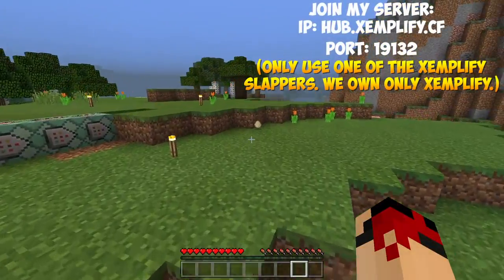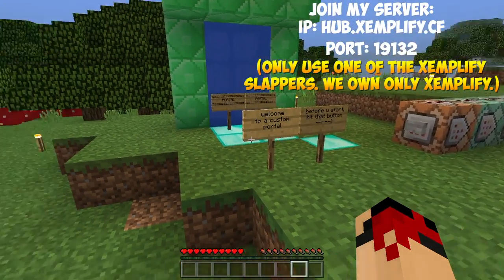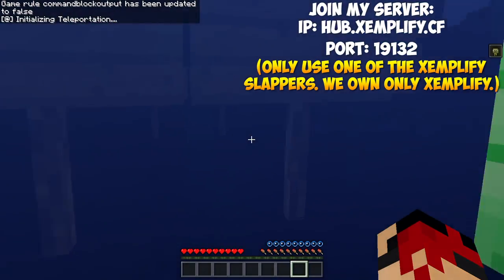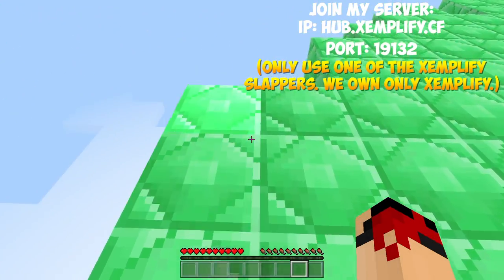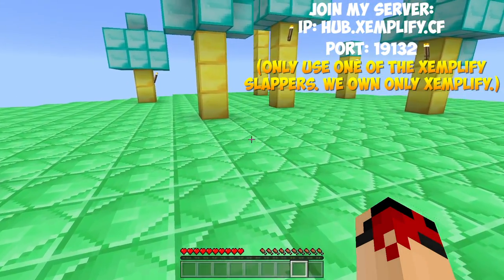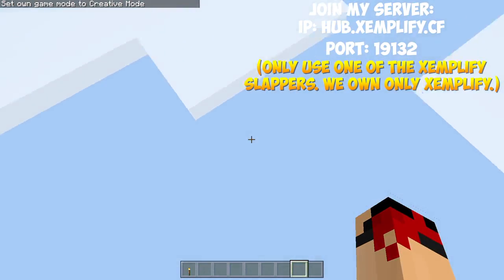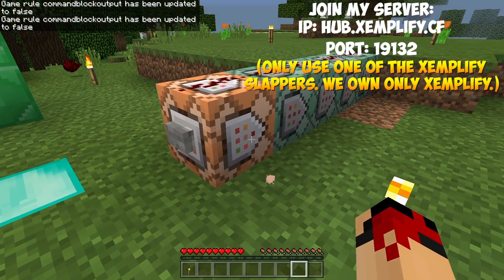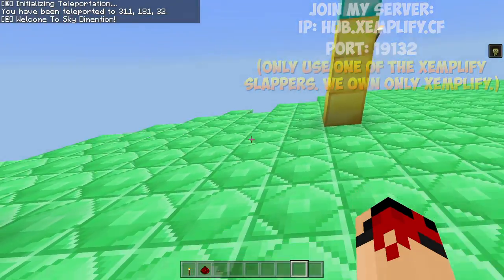MCPE NEW Portal - Sky Dimension | Minecraft Pocket Edition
Please follow or make a Twitter account to follow as news will be erupting from that account.